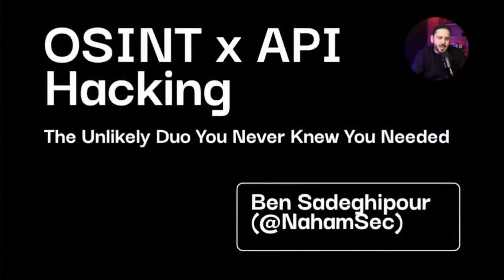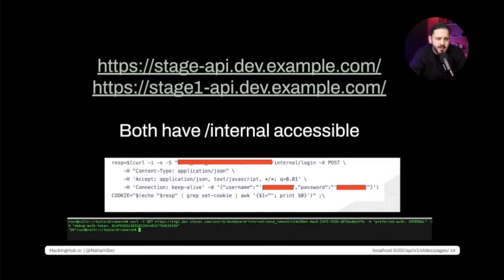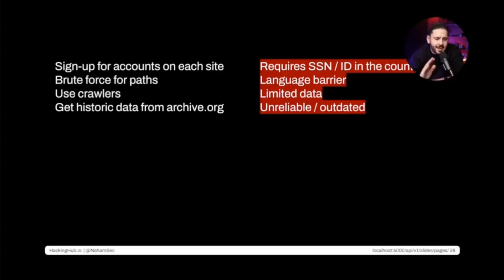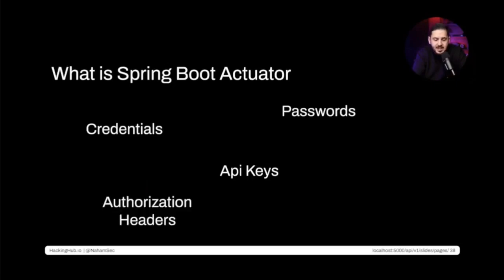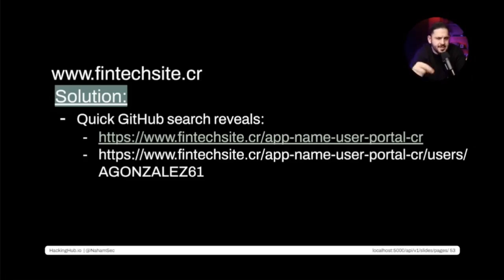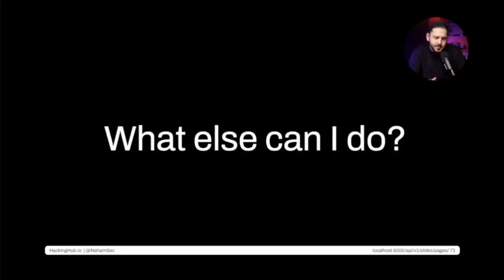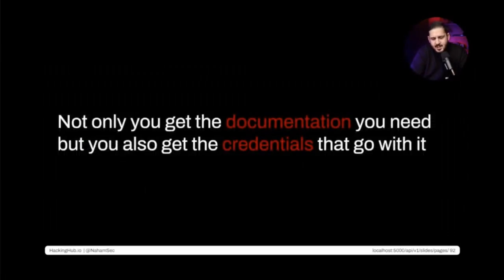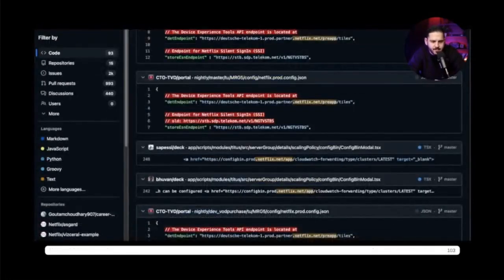OSINT X API HACKING: THE UNLIKELY DUO YOU NEVER KNEW YOU NEEDED | Ben "Nahamsec" Sadeghipour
Join @NahamSec  for "OSINT x API Hacking: The Unlikely Duo You Never Knew You Needed," where he explores the powerful intersection of open-source intelligence (OSINT) and API hacking. Discover how to leverage publicly accessible resources like GitHub and Postman to uncover vulnerabilities and hidden pathways within applications. Whether you're a seasoned hacker or a curious beginner, this talk will equip you with practical techniques to identify and exploit weaknesses in APIs using the wealth of information available online.